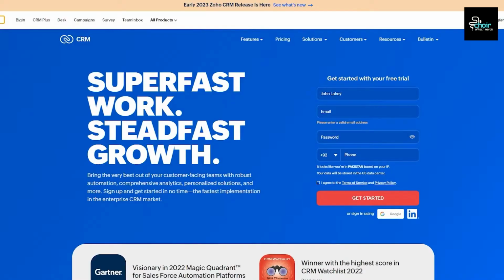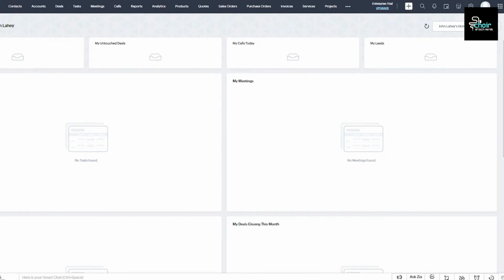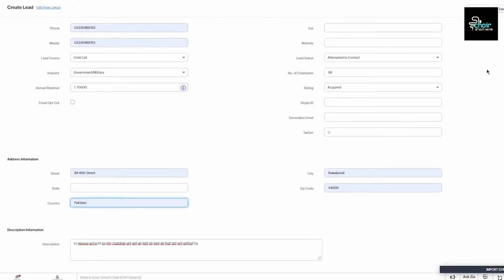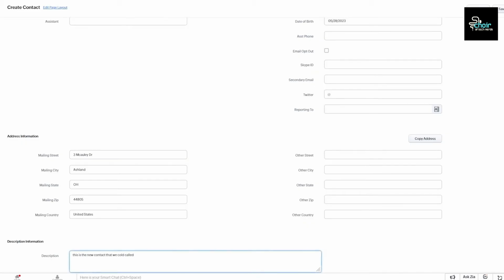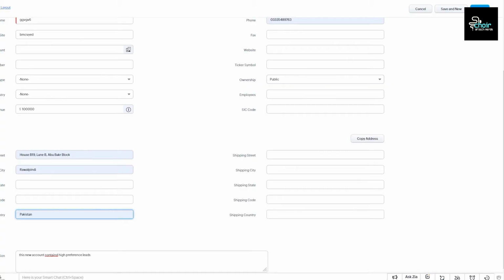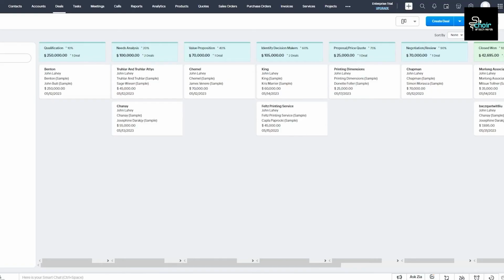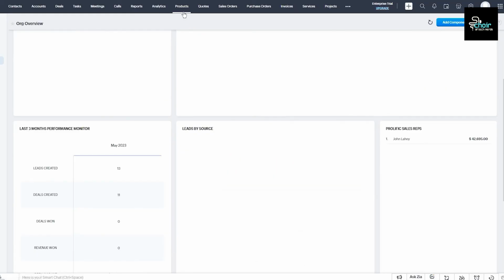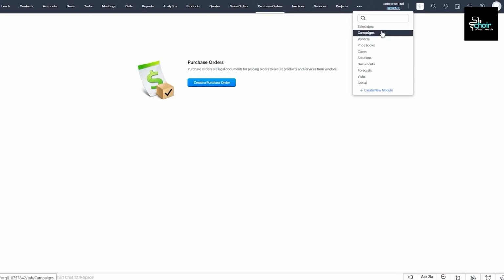🔥 Master Zoho CRM in One Video - How To Use Zoho CRM For Beginners Effectively (COMPLETE COURSE)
Zoho CRM is one of the most powerful and widely used CRM platforms for sales, customer service, and real estate—and in this complete Zoho CRM course for beginners, you’ll learn everything you need to know in one video.

This Zoho CRM full tutorial (2026) is designed to help beginners understand how Zoho CRM works, how to use it effectively, and how to apply it in real-world business scenarios. From setting up your account to managing leads, deals, customers, and automation, this video covers it all in a simple, step-by-step format.

✅ What You’ll Learn in This Zoho CRM Complete Course

✓ What Zoho CRM is and how it works
✓ Zoho CRM dashboard overview & navigation
✓ How to use Zoho CRM for beginners (step by step)
✓ How to use Zoho CRM effectively for daily operations
✓ Lead, contact, deal & pipeline management
✓ How to use Zoho CRM for sales teams
✓ How to use Zoho CRM for customer service
✓ How to use Zoho CRM for real estate businesses
✓ Zoho CRM app overview (mobile & desktop)
✓ Zoho CRM Plus & advanced features explained

✓ Beginners learning Zoho CRM from scratch
✓ Small business owners & startups
✓ Sales professionals & sales teams
✓ Customer support & service businesses
✓ Real estate agents & brokers
✓ Anyone searching for a Zoho CRM complete tutorial or full course

If you want to master Zoho CRM in one complete video, this course gives you the clarity and confidence to use Zoho CRM effectively for sales, customer service, and real business growth.